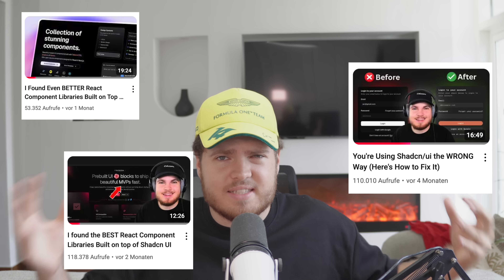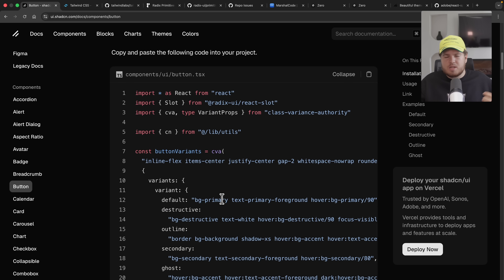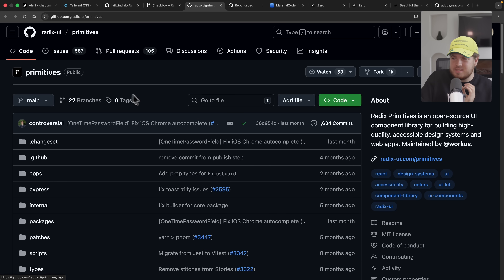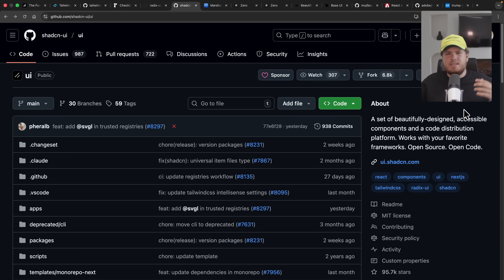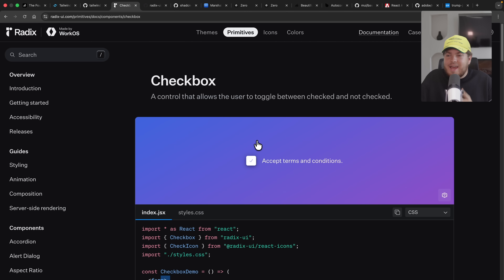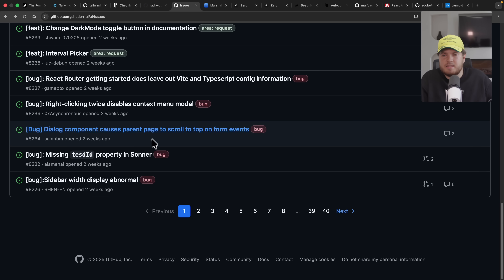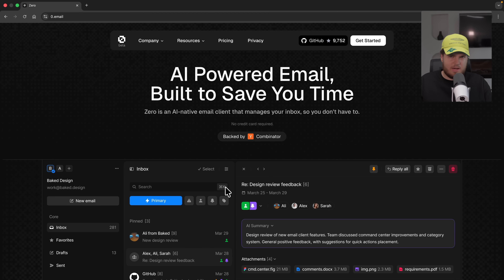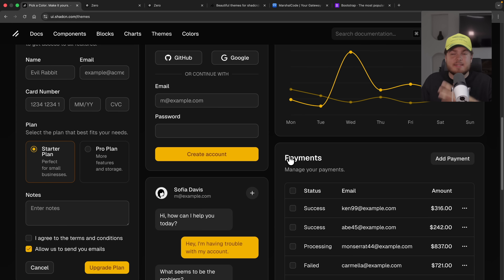The BIG Problem With Shadcn UI…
I’m a big fan of Shadcn UI, it’s helped me ship projects 10x faster while keeping them consistent, beautiful, and most importantly, accessible. But here’s the thing: now where Shadcn UI is maturing, I’ve realized that using it might actually be a big mistake. From fundamental design choices, to the dependencies under the hood that aren’t well-maintained, to limited customization options, and the lack of real accountability from the teams behind these projects, all of these issues raise concerns. What I am trying to say is that In the long run, Shadcn UI might be a bigger risk for us web developers than most people think. Watch this video to learn why!

Timestamps:
00:00 Intro
00:47 What Shadcn UI fundamentally is
01:45 Broken dependencies under the hood
05:20 Why the fundamental architecture has to change
09:20 1000+ GitHub issues (bad library maintenance)
12:00 The problem with customization